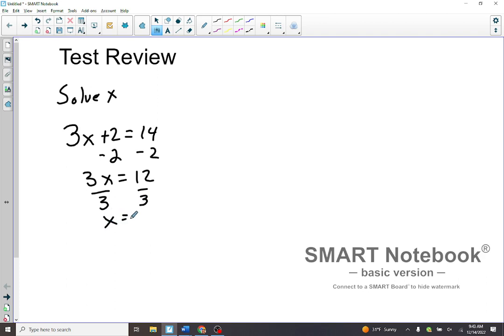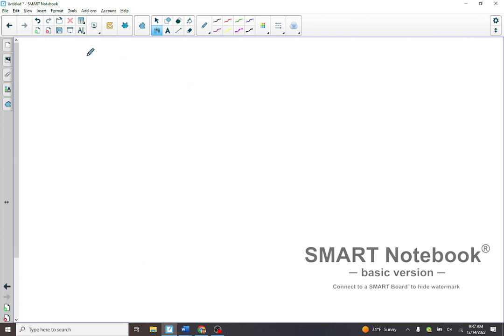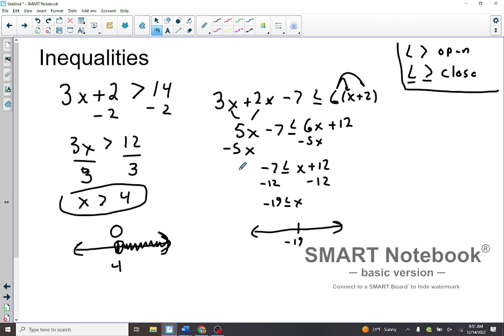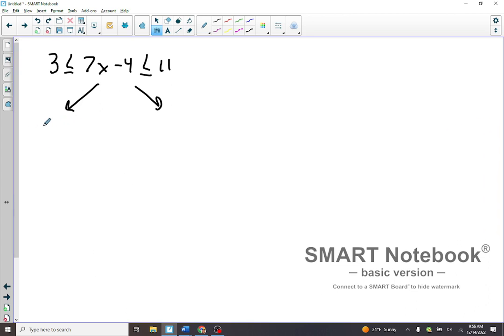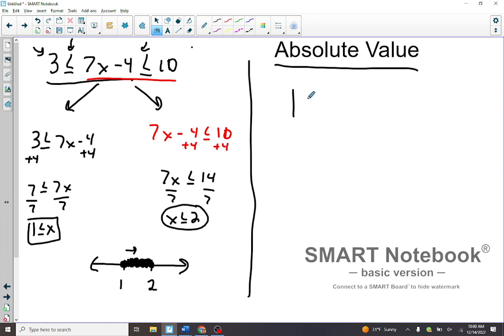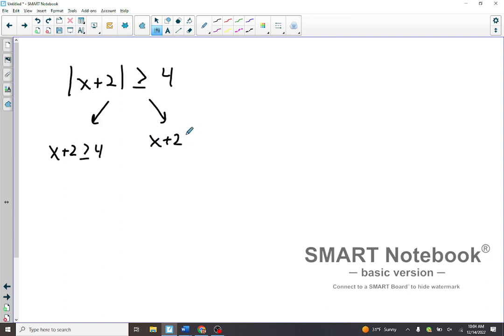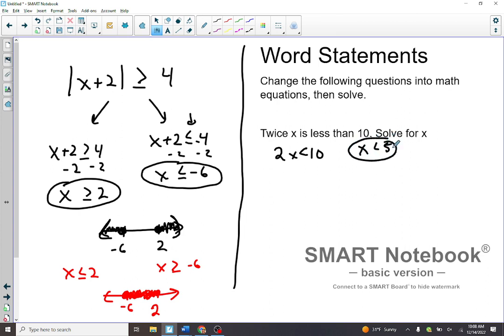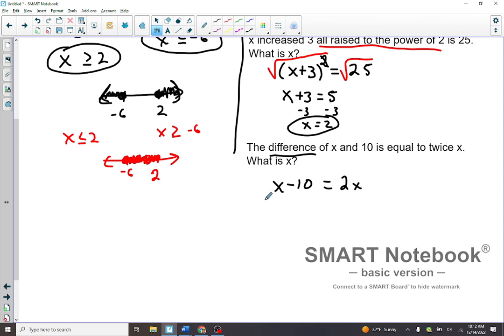Intro To Math Expressions, inequlities, and Absolute Value